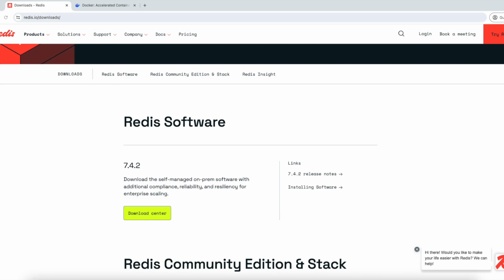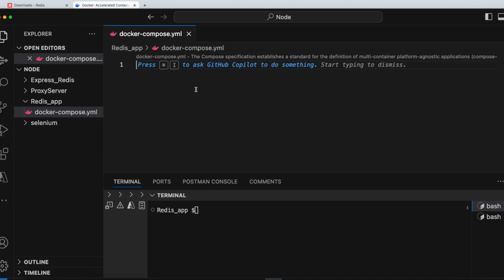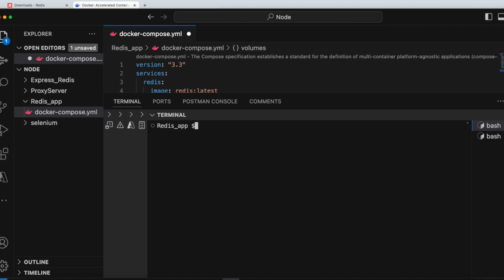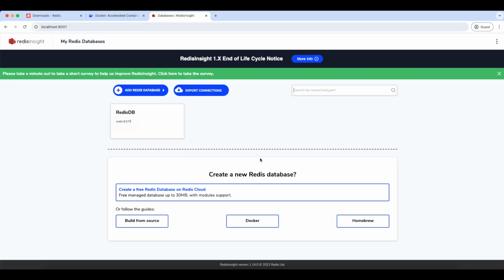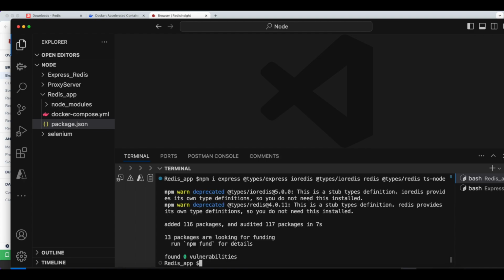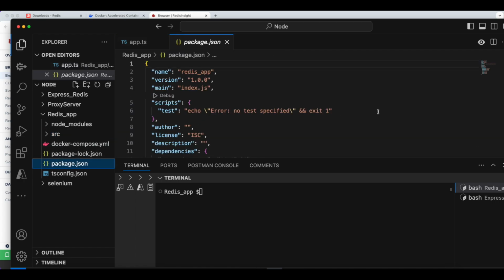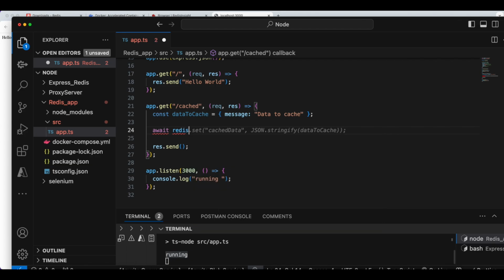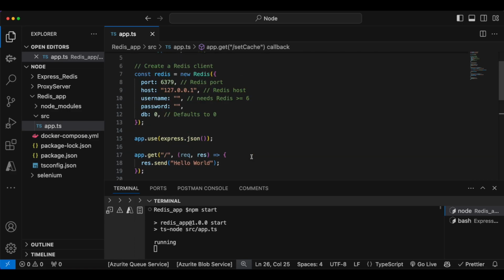Express - Basic Redis App (Express,Node, Redis, Docker )